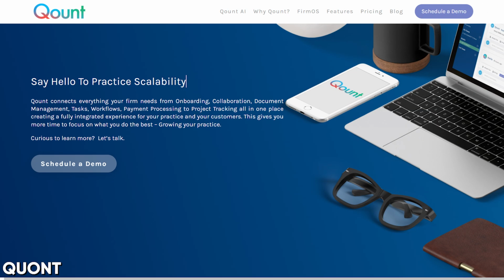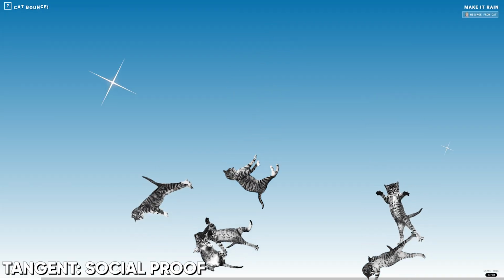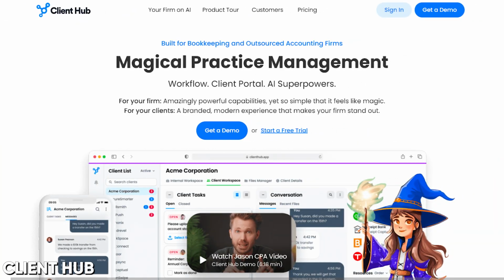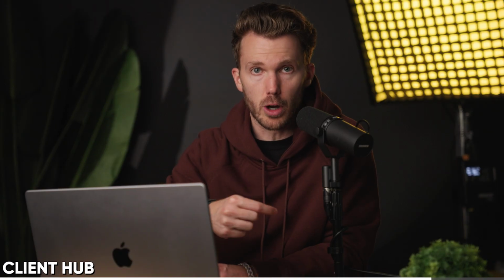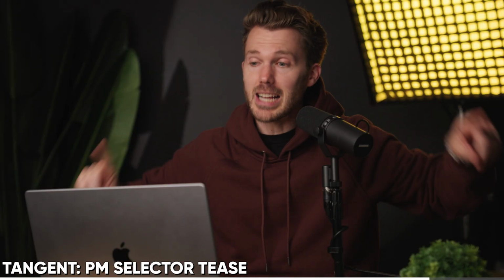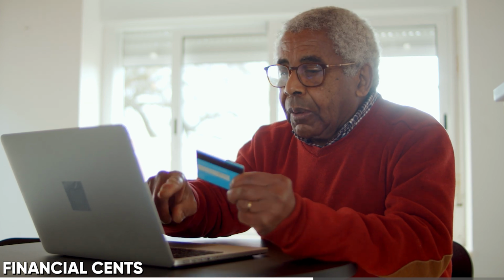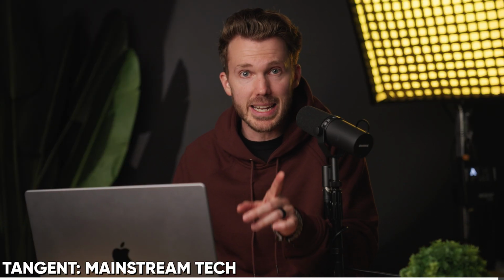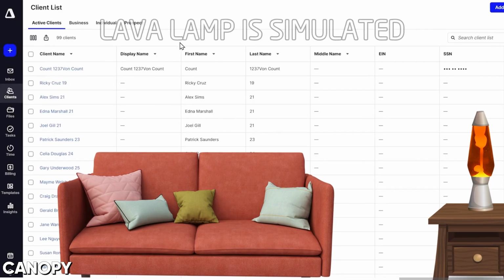The Top 9 Platforms To Run An Accounting Firm in 2025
Get your personalized PM recommendation here!

📈 Make the connections to take your firm to the next level. Join my private community of 600+ tax & bookkeeping firm owners